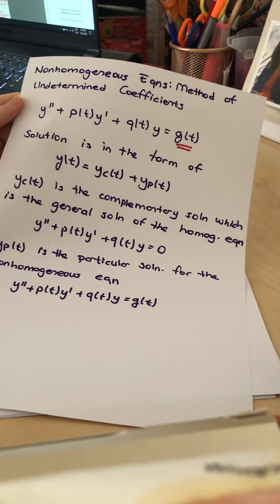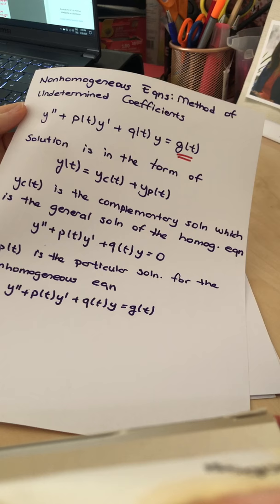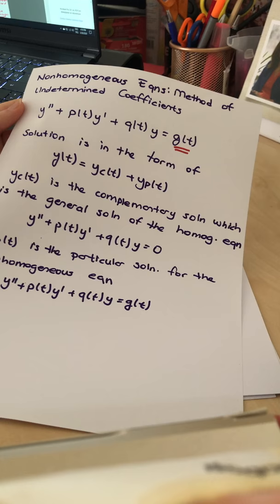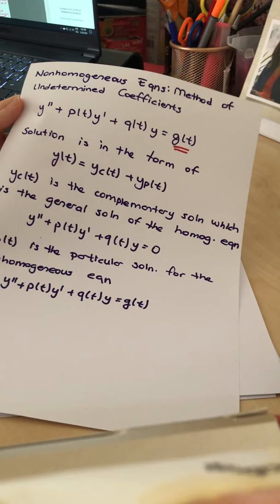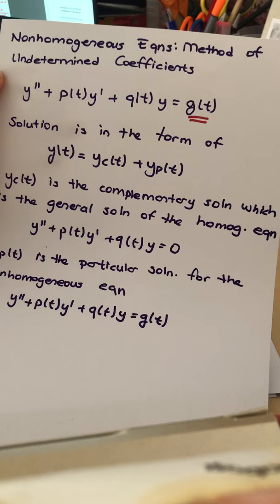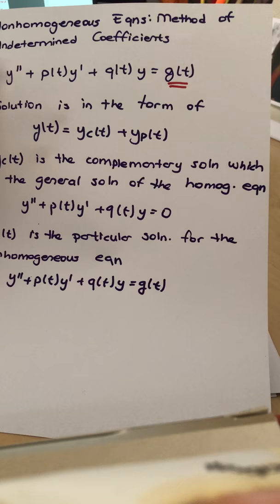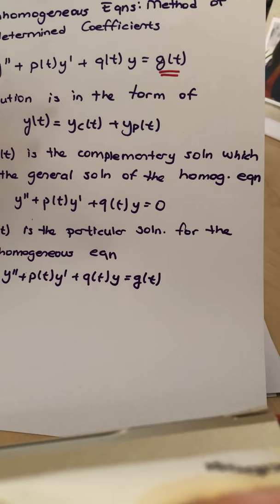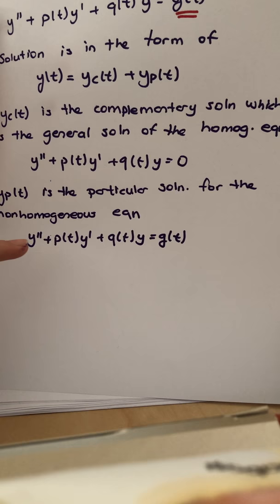ABU_Math 202_lecture 10_Part 1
We are starting Nonhomogeneous 2nd order Constant Coefficient Differential Equations